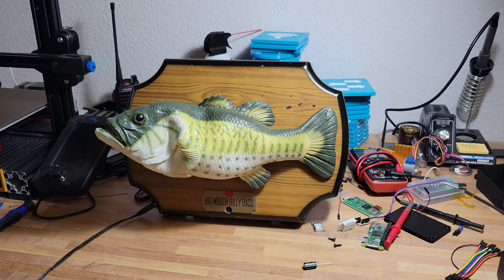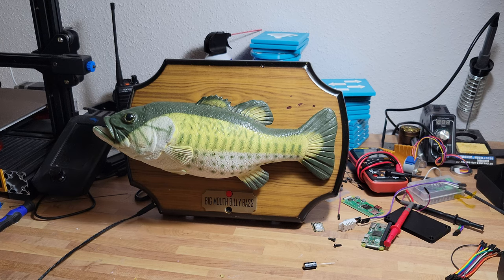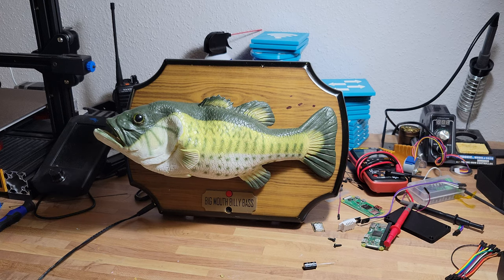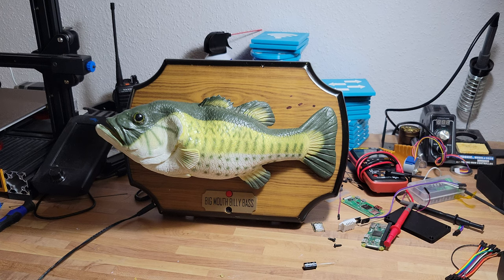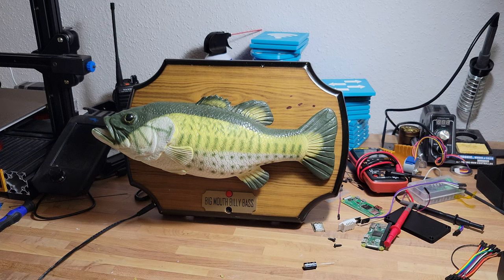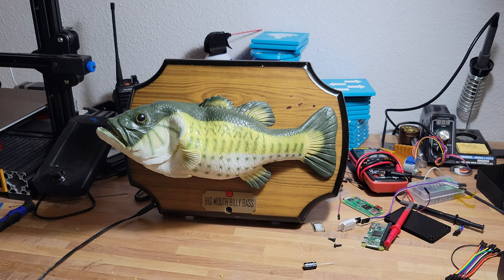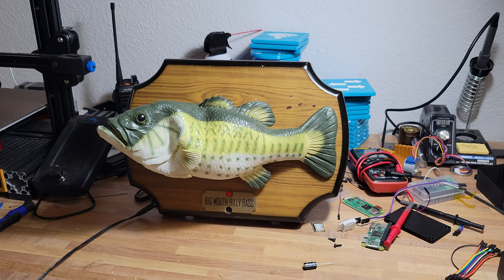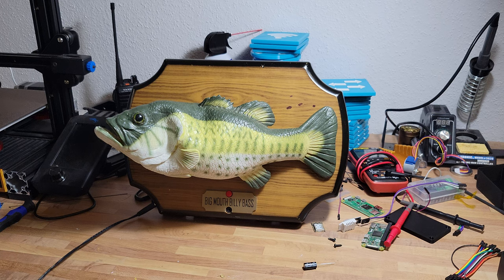BassGPT on dial up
I fixed the lag issue while the python script makes calls to Google for STT/TTS and OpenAI. I was also able to have it kill the dial up sound when the laf is short.